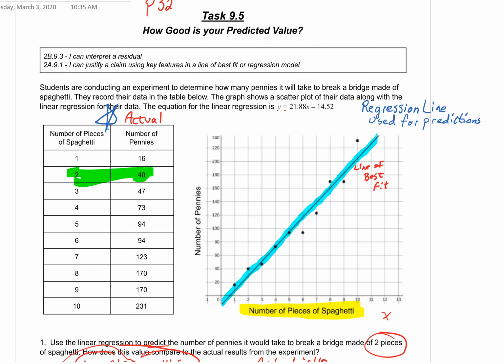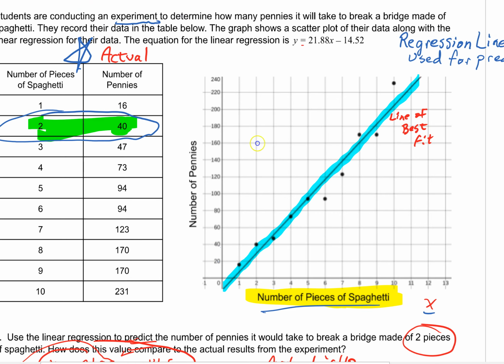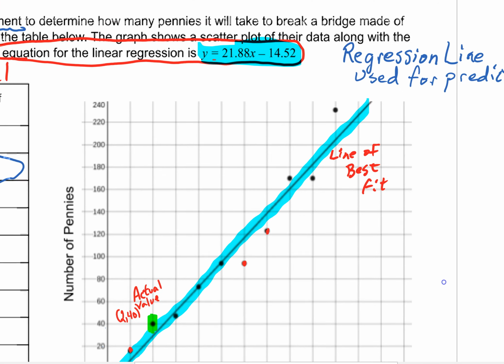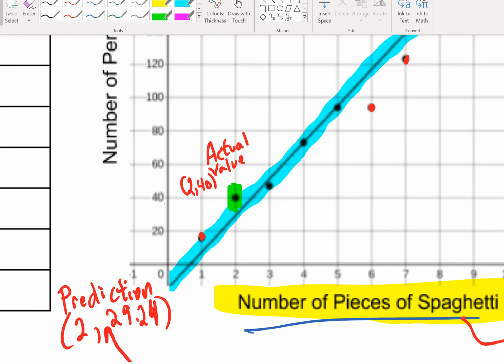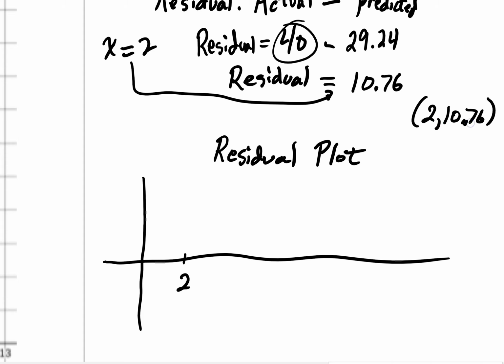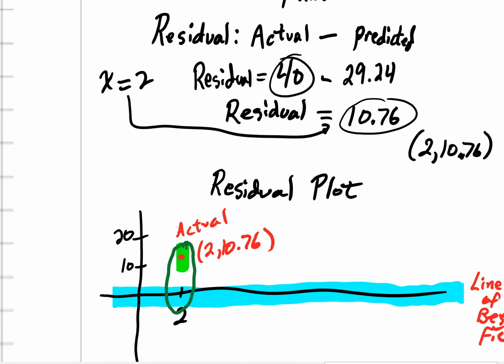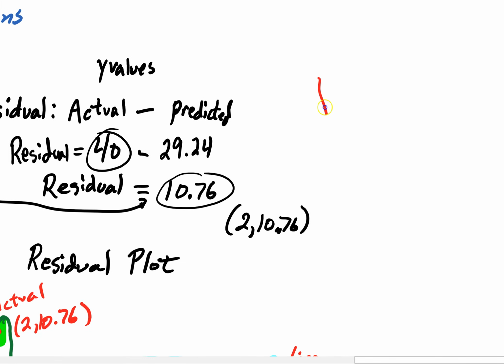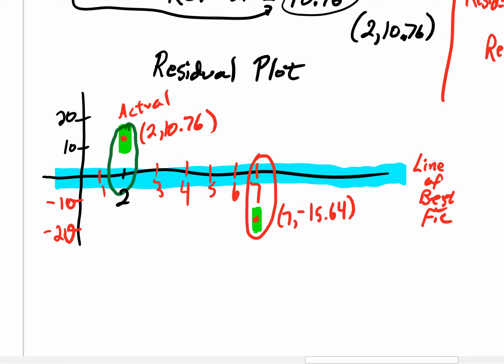Scatter Plot and Residual plot